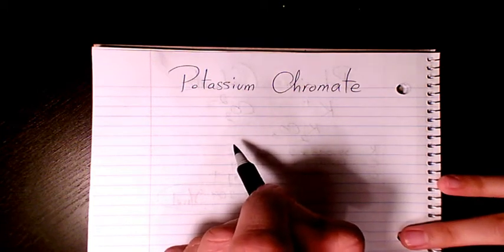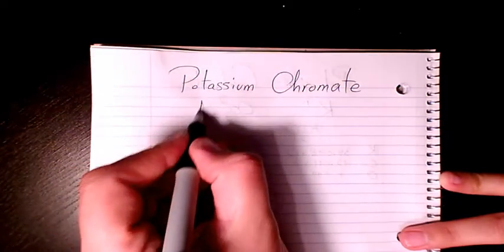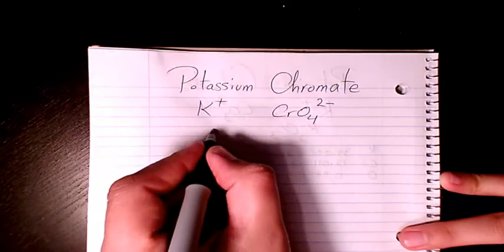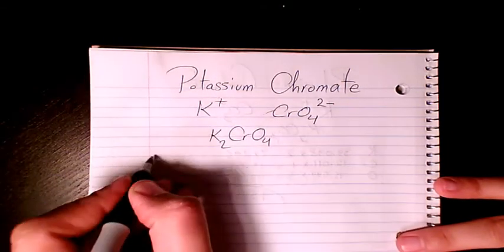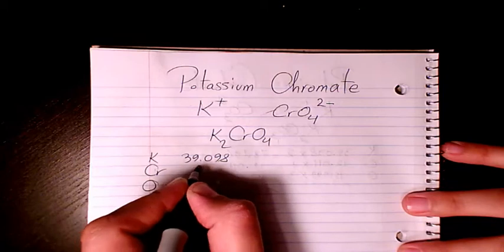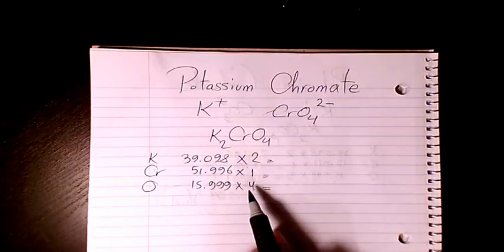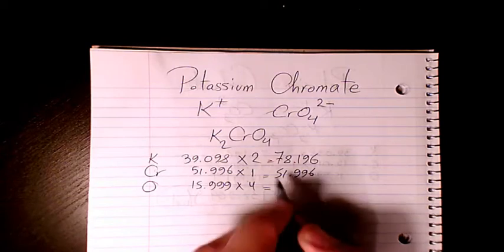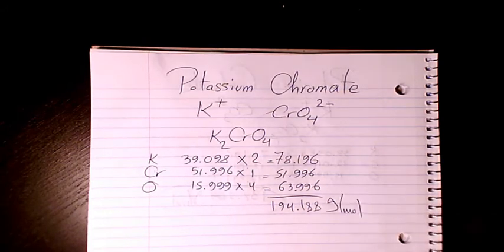what is the molecular formula and molar mass of potassium chromate